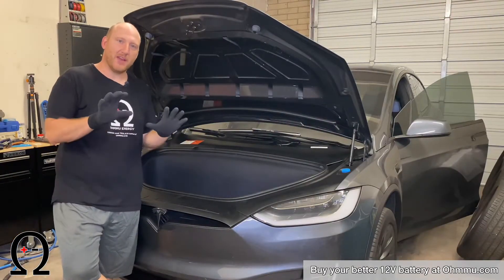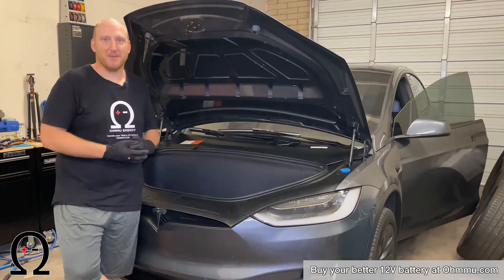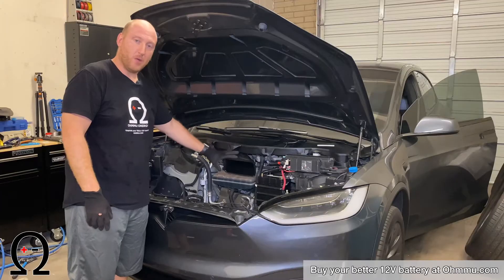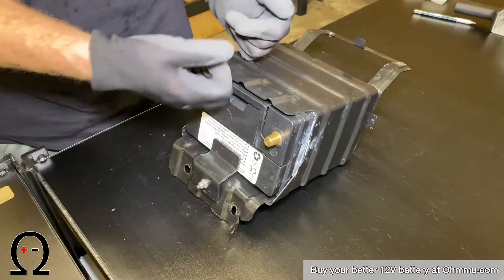Tesla Model X 12V battery swap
How to swap the 12V battery in your Tesla Model X.  This procedure is for all years Tesla Model X.  Upgrade your 12V battery with a Lithium Iron Phosphate 12V battery from Ohmmu!

Ohmmu Energy shows you how easy it is to swap* the 12V battery in your Tesla Model X and upgrade to the best Lithium 12V for your Tesla!

*Please note our NEW Model X 12V battery (T1240X-BH) has SAE terminals (JIS to SAE adapters are no longer needed), and now has the same terminal orientation as the OEM battery. In addition, our redesigned slimmer case removes the need for white lithium grease to be applied during the process, making the install even easier.

The Ohmmu 12V Lithium Iron Phosphate battery is lighter, more efficient, higher usable capacity and lasts 4x longer than the OEM battery from Tesla.